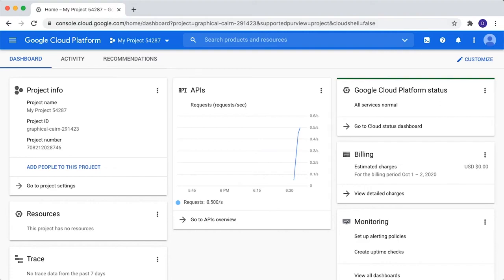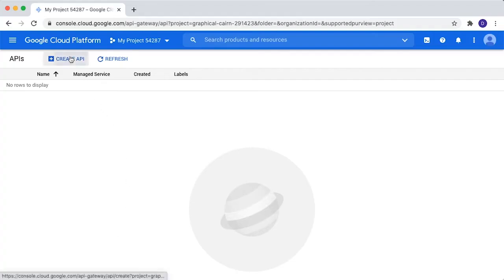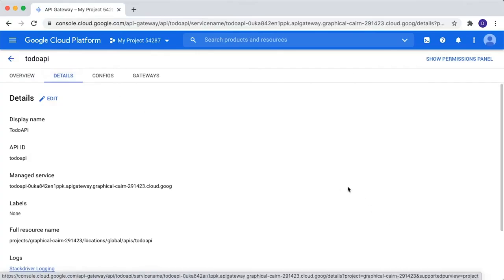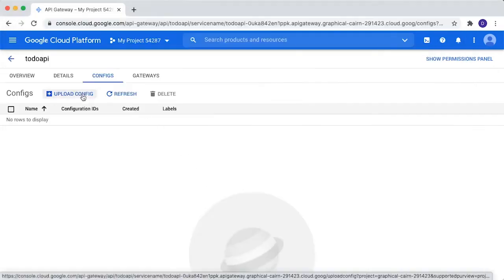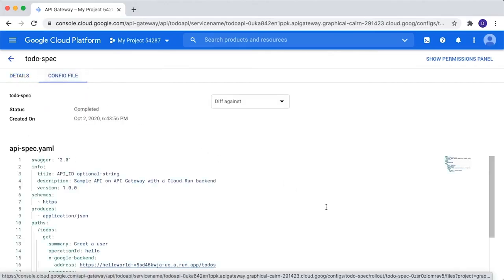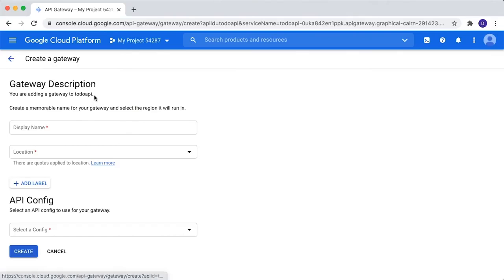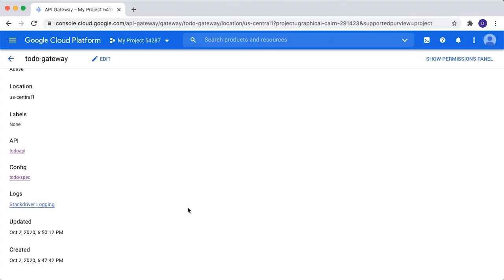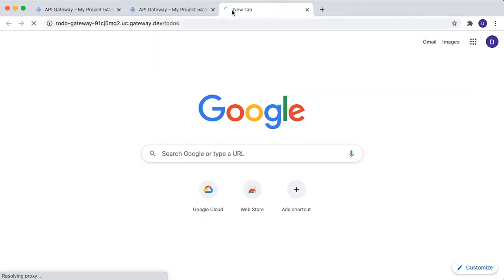API Gateway on GCP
Quick demo: setting up Google Cloud API Gateway to route traffic to a Cloud Run backend. Useful reference if you
  already know the concepts and just need to see the steps.

  Christopher Grant | Fractional CTO
  Originally recorded: 2021